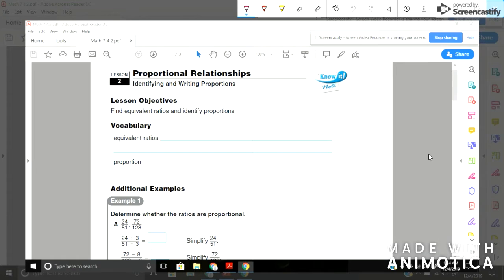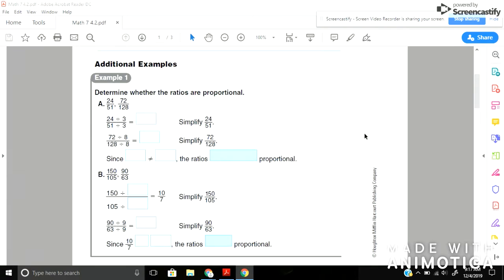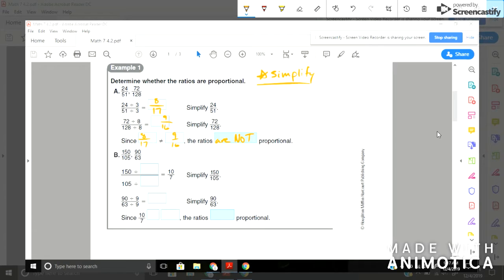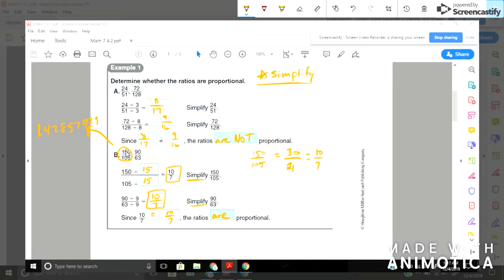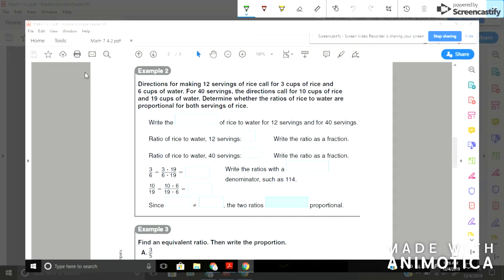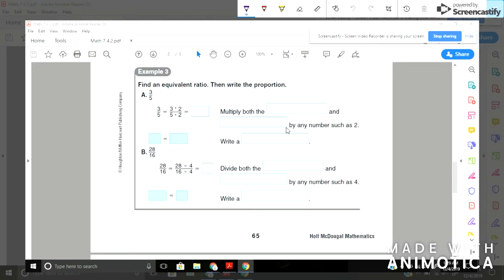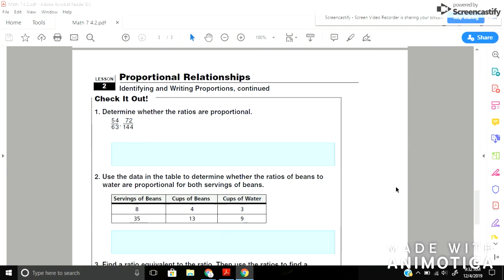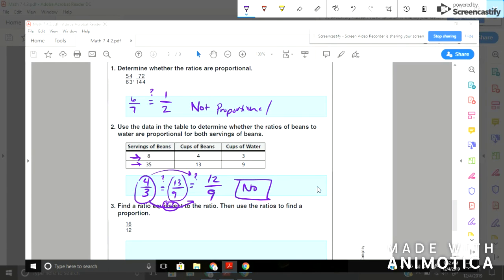Math 7 4.2 ID and Write Proportions